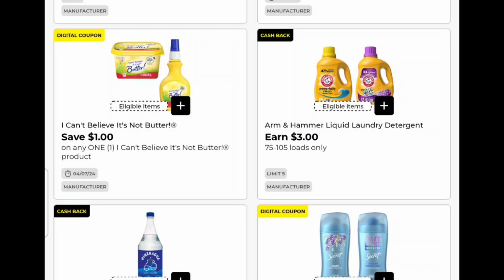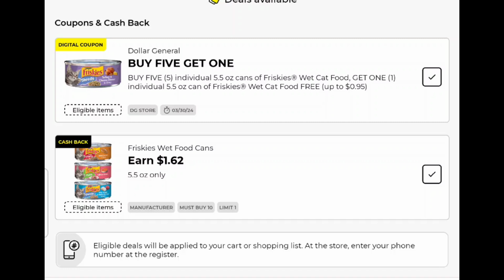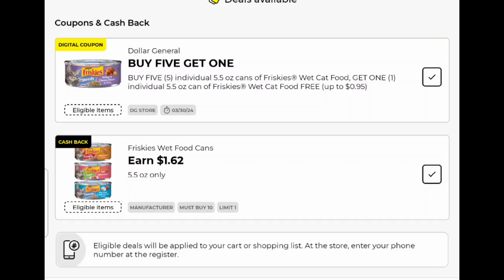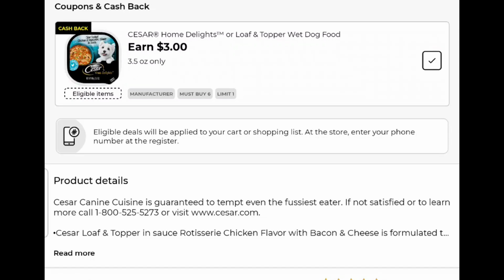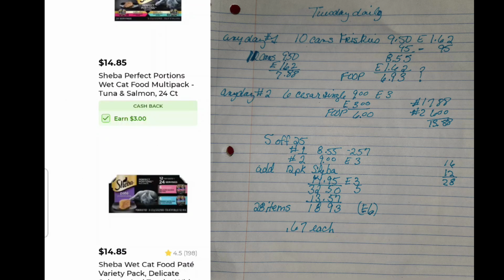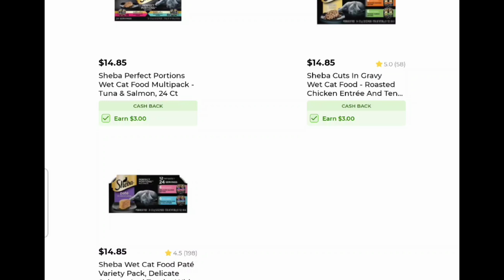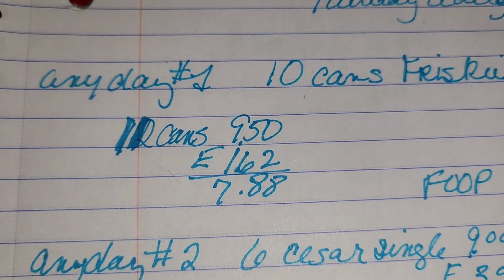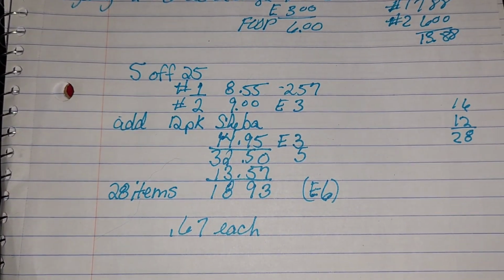Dollar General couponing deals for your pets Earn $6 any day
Come save money on Fetch with me! Sign up w/ code DWVX76 & get 2,000 pts See you there!
Hey! Thought you'd like to download Ibotta to save money! It's a free app that gets you cash back on everyday purchases.
welcome to crazee countre couponer where we strive to get everything for a dollar or less subscribe so you don't miss any deals steals glitches free stuff or 5 off 25 scenarios. We're not your ordinary couponing channel we are a caring and sharing community channel we welcome your voice and love your visits, please be kind and uplifting while you're here it's all about the Good vibes guys and how we can help each other. Blessings and better days for us all.
 address po bx 155
Charleston,AR 72933
code cat
channel (helps with the cost of researching and store videos) donations e
ven $1 is appreciated Thank you